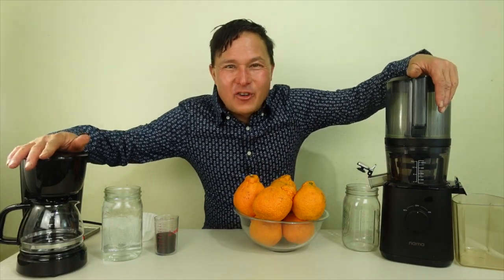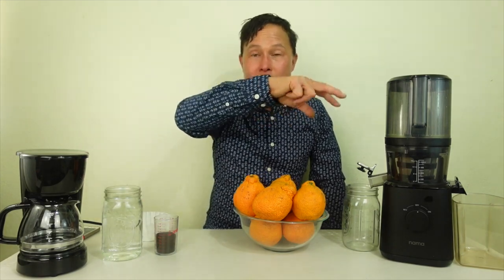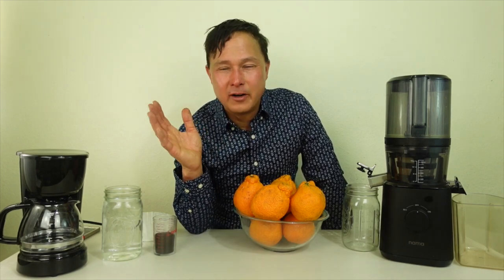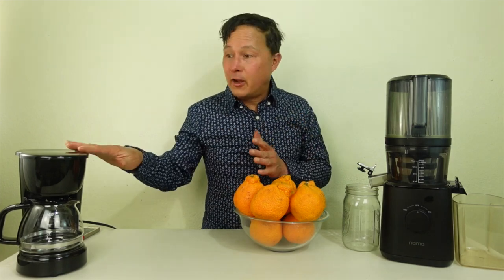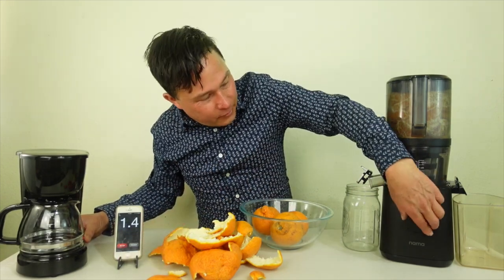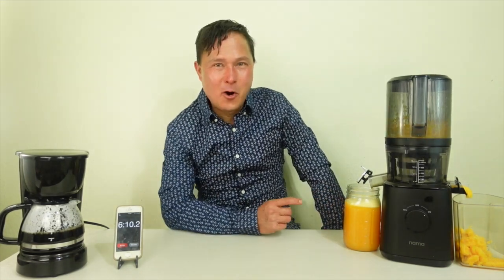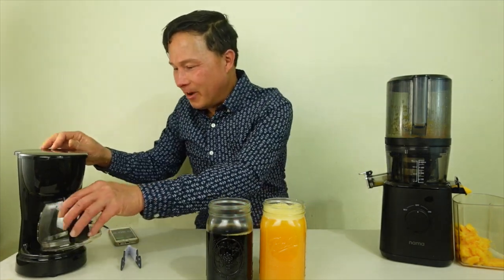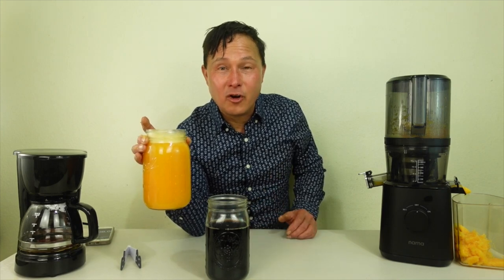Finally, a juicer that's as easy to use as your coffee maker!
shares with you the juicer that is as easy to use as a coffee maker, and faster to boot!

In this episode, you will learn how making fresh juice can be faster than making a morning cup of coffee.   You will learn more about the Nama J2 juicer that is revolutionizing the home-juicing industry so you can have a juice bar in your home.  The Nama J2 will do all the juicing for you so that you don't have to!

You will discover how easy the Nama J2 is to use, just like loading up a coffee maker with the filter, coffee, and water and walking away, you load up the Nama J2 juicer with your fresh fruits or vegetables, turn it on and walk away.

You will learn how you can easily make morning juice without taking extra time from your morning schedule to make a healthy glass of fruit or vegetable juice.

You will see a juicer-to-coffee maker time comparison to see which kitchen appliance is faster: a coffee maker making 4 cups of juice, or the Nama J2 juicer making 4 cups of sumo tangerine orange juice.

You will discover how the Nama J2 juicer can juice without you and how you can come back to a fresh glass of juice before you could even drink your coffee.

00:00 Episode Starts
00:54 Nama J2 Makes Juicing Process Easier
02:50 Bottled Juices are Not the Same as Fresh Juices
03:28 Loading up the Coffee Maker
03:58 Loading up the Nama J2 Juicer
04:55 Timing the Process
06:00 Letting the Machines work without me
06:58 Nama J2 Juicer Makes Juice Faster than the Coffee Maker
08:20 The Main Reason for Juicing: Juicing Vegetables
09:00 Save 10% off the Nama J2 with this coupon code
09:40 This Juicer is so much easier than other juicers
10:28 Nama J2 Now has a 15 Year Warranty on the Entire Machine

After watching this episode, you will learn how easy it is to make juice with the Nama J2 Juicer.  You will also discover how making orange juice can be faster than making your morning joe.  You will also learn how to save $55 on John's favorite juicer: the Nama J2 by using the coupon code FASTER so you can start drinking more green juice at home and saving money over the juice bar.

Support John more and Buy Directly from him to ensure you get the best level of service: (FASTER coupon does not apply)